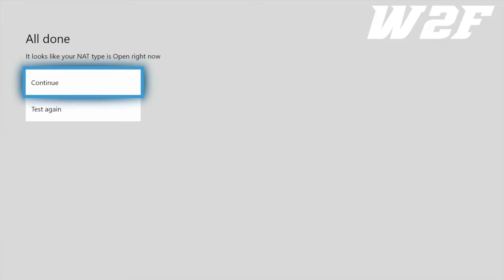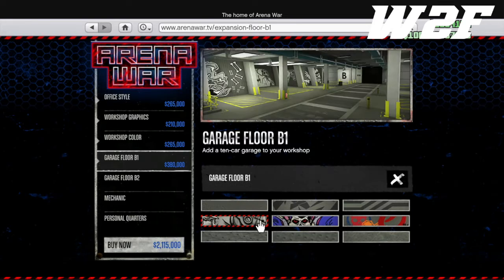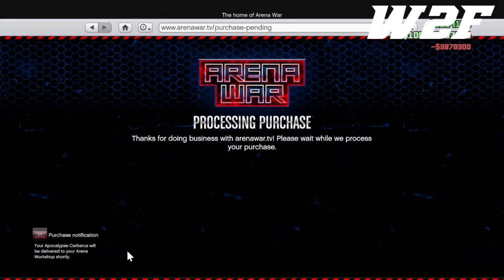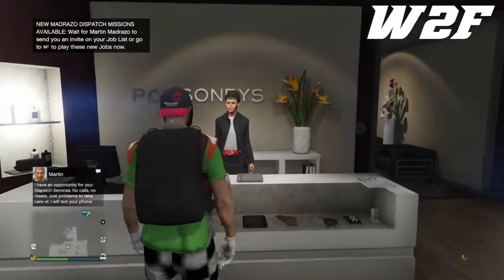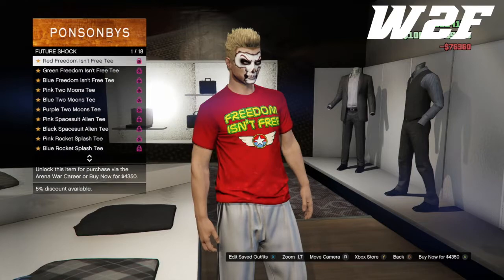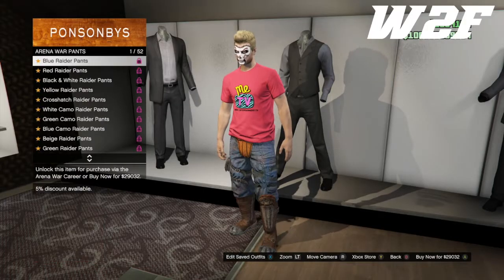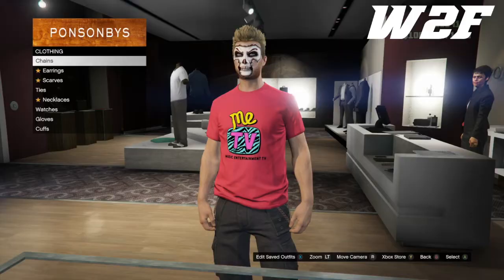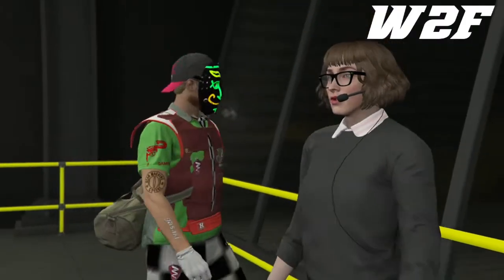GTA 5 ONLINE BUYING EVERYTHING FROM THE NEW ARENA WAR DLC OMG 50MILLION+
▬▬▬▬▬▬▬▬▬▬▬▬ஜ۩۞۩ஜ▬▬▬▬▬▬▬▬▬▬▬▬
▓▓▓▓▓▓▒▒▒░░░ ✰READ DESCRIPTION✰ ░░░▒▒▒▓▓▓▓▓▓
▬▬▬▬▬▬▬▬▬▬▬▬ஜ۩۞۩ஜ▬▬▬▬▬▬▬▬▬▬▬▬

QUESTIONS?? REQUESTS?!?

▬▬▬▬▬▬▬▬▬▬▬▬ஜ۩۞۩ஜ▬▬▬▬▬▬▬▬▬▬▬▬

MY Goals!

▬▬▬▬▬▬▬▬▬▬▬▬ஜ۩۞۩ஜ▬▬▬▬▬▬▬▬